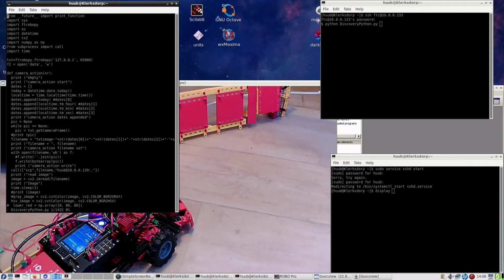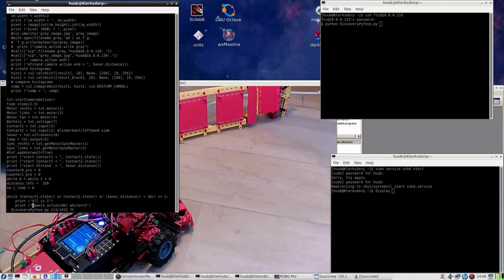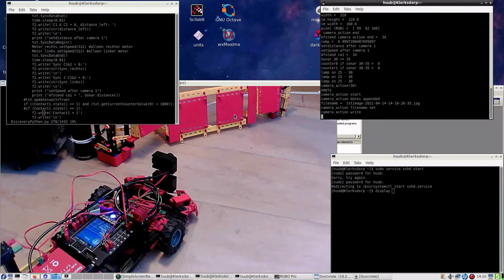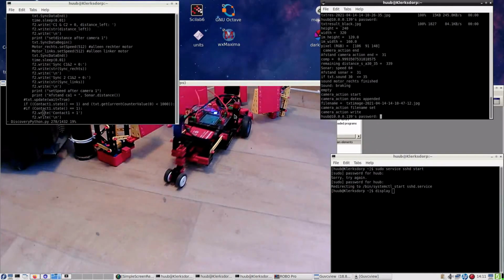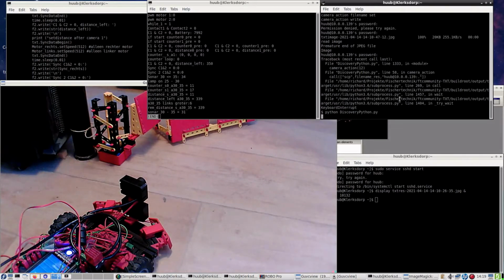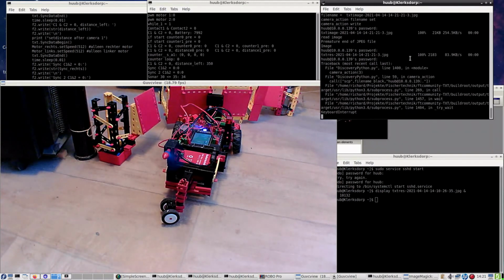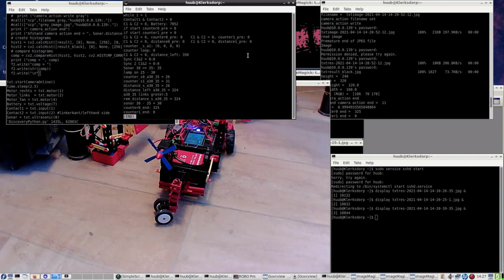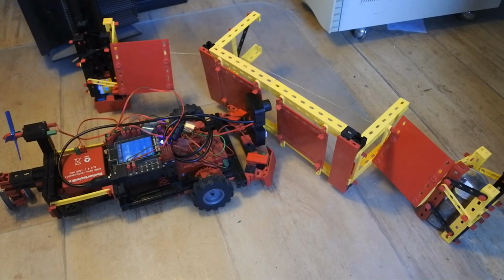fischertechnik TXT controller: Discovery ep. 204 - Intro, setup, Python, code review, collision,more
for more info and pictures. This video is part of my 16 April 2021 blog.